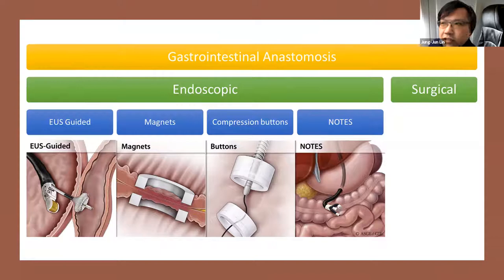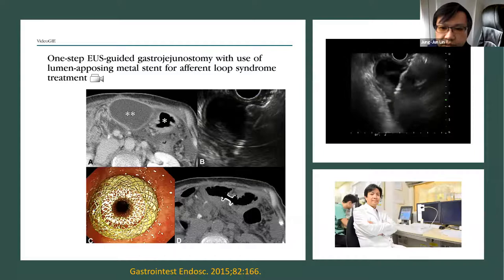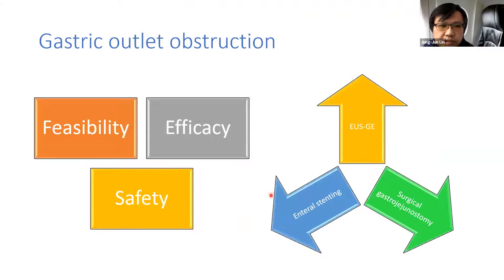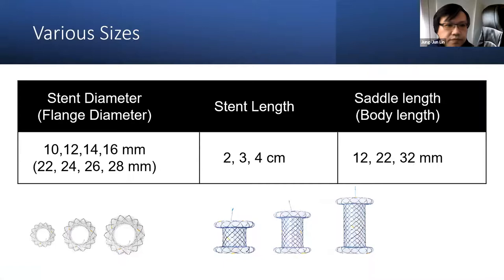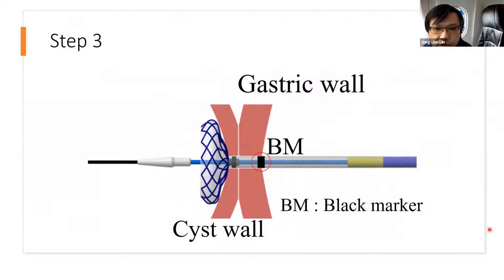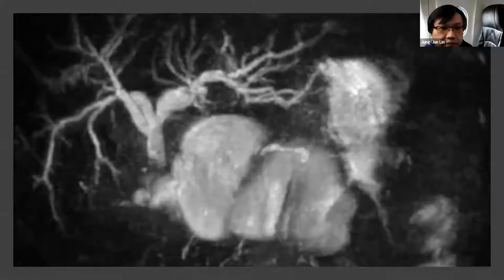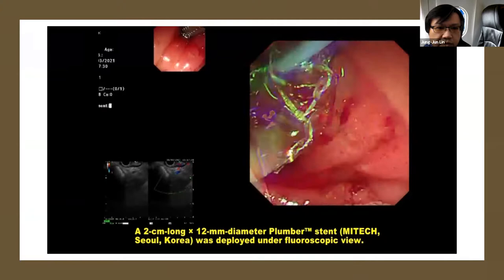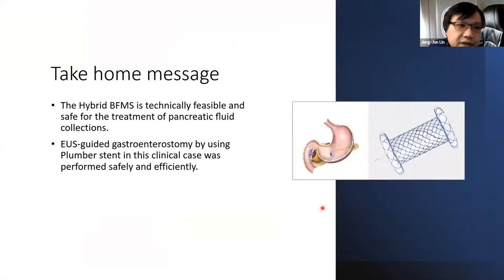Endoscopic GI anastomosis–a choice other than HOT Axios-Dr.Jung-Chun Lin(Tri-ServiceGeneralHospital)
Webinar:Breakthrough of the Challenges in Endoscopic Procedures
HANAROSTENT-Plumber(BCF)